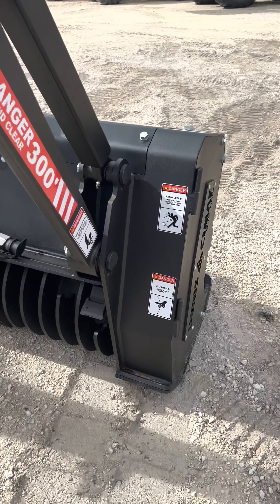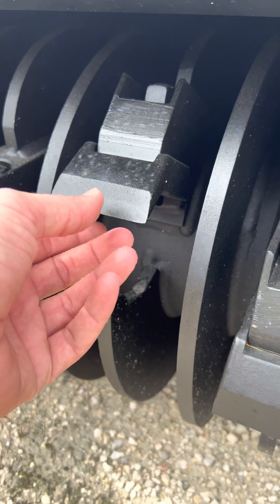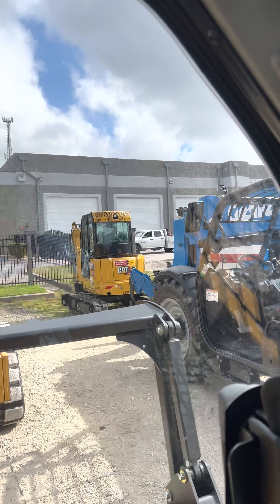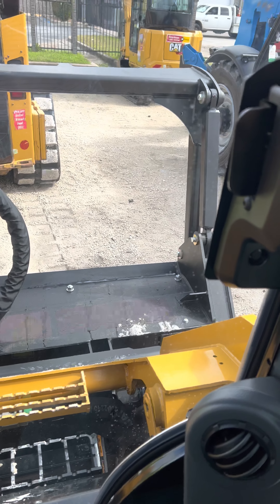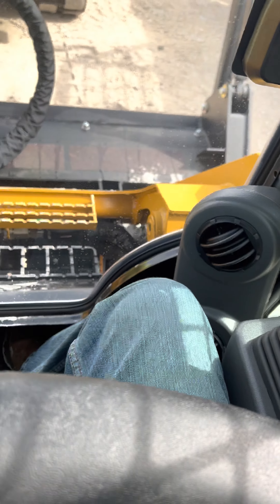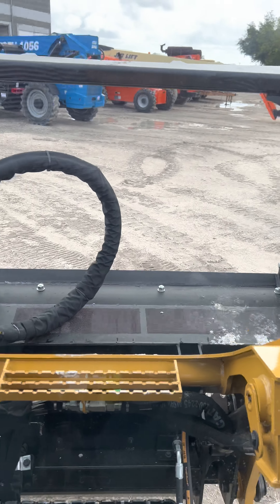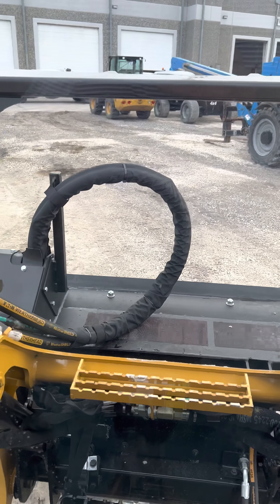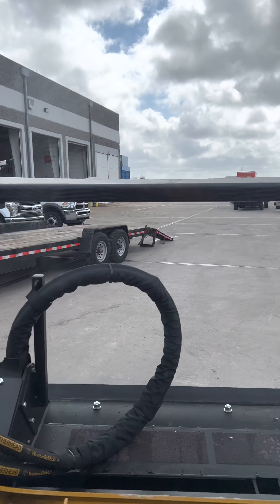PICKING UP AND RUNNING MY BRAND NEW CAT 299 WITH DENIS CIMAF HEAD